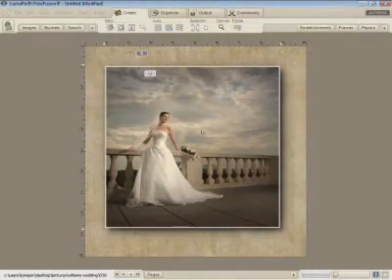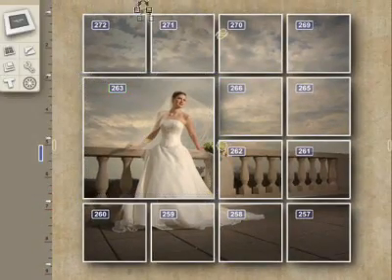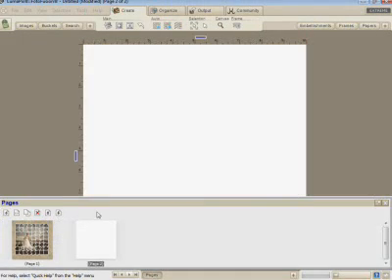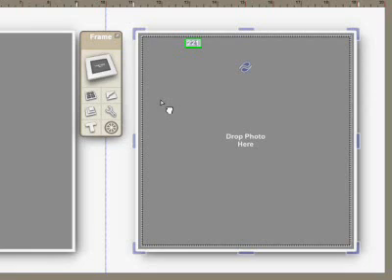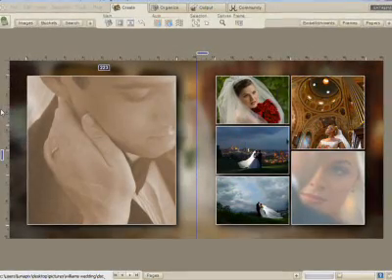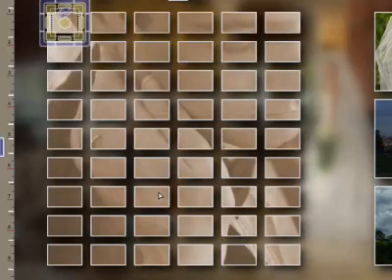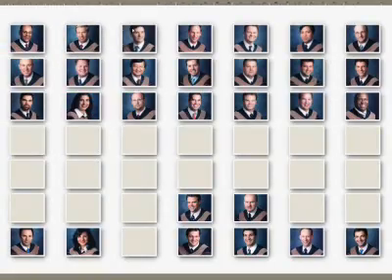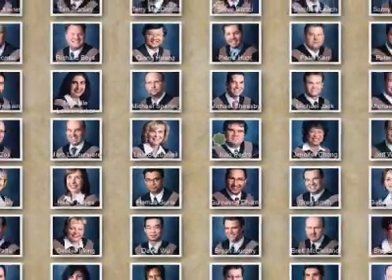Lumapix Splitting Frames